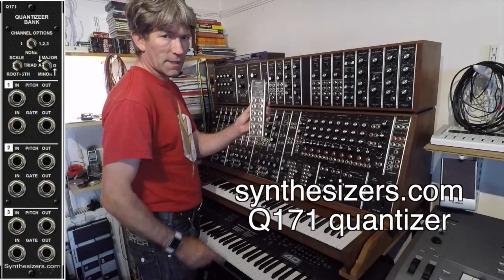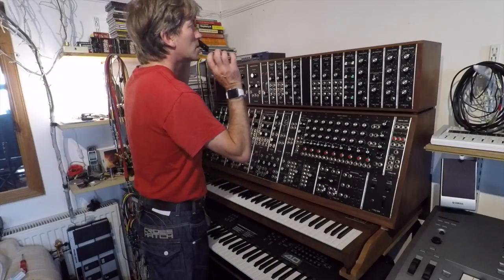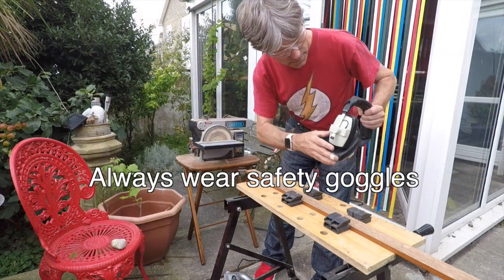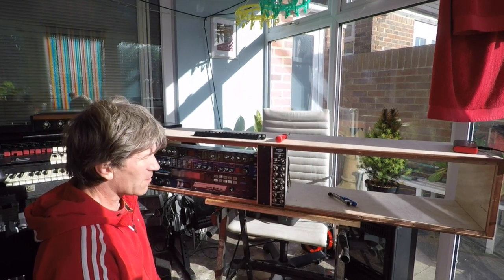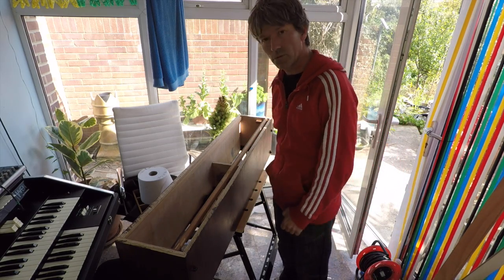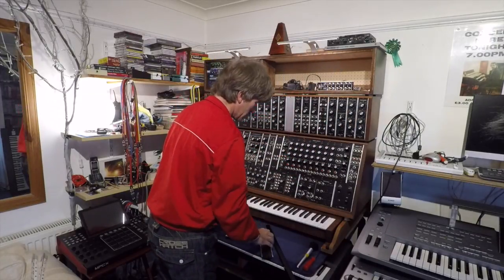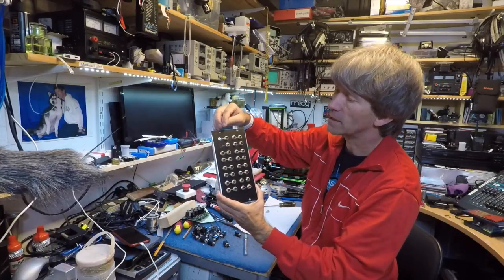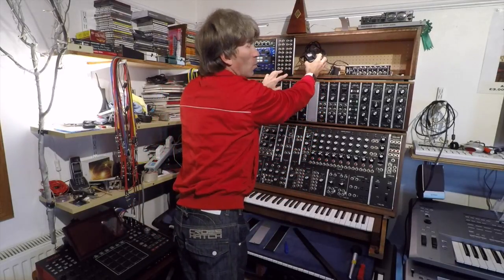Time to expand the MOOG synthesizer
I thought I would make a few video's on expanding the Moog synthesizer. part one making the box and 19" rack section.
Music used in this video by Markus Fuller, Dan Ward, Jason Lee